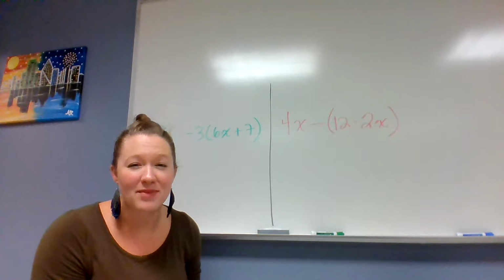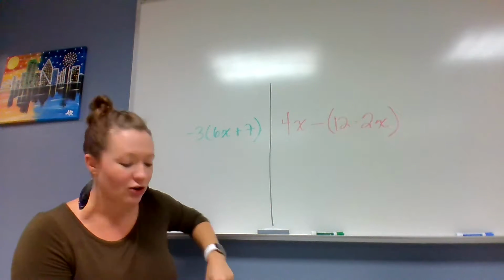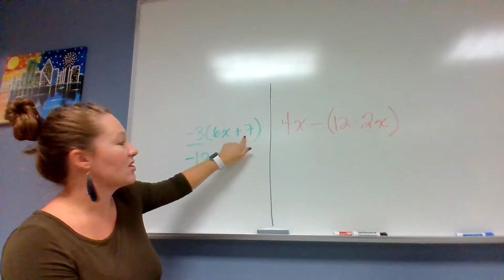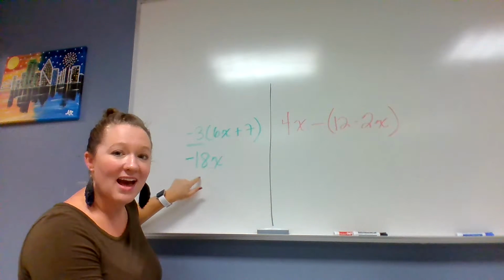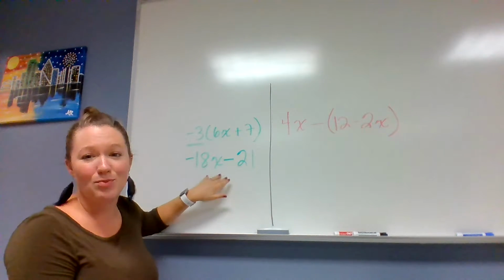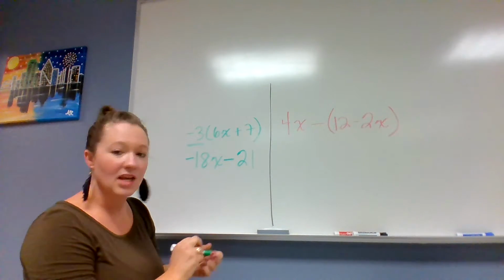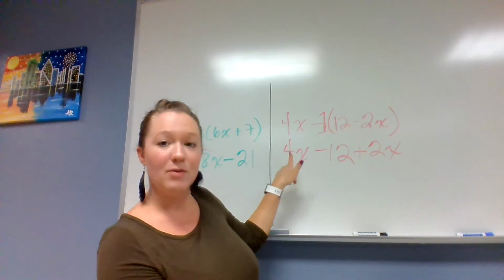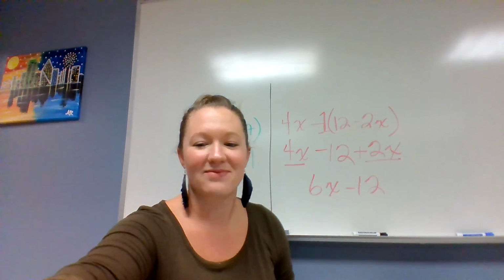Distributing a Negative